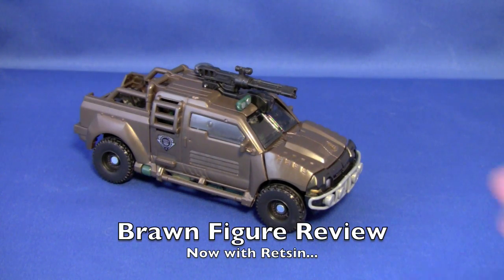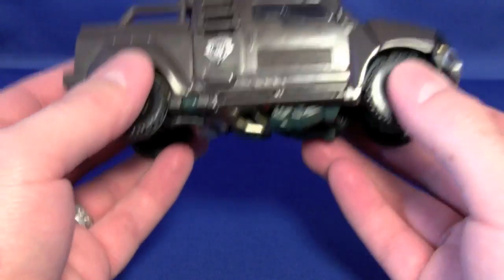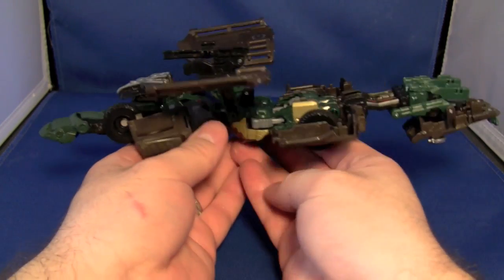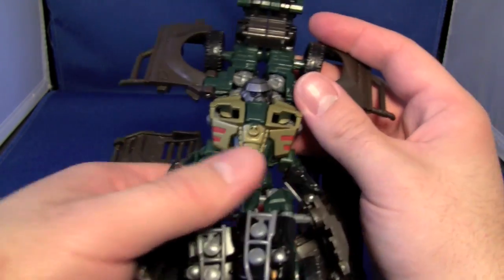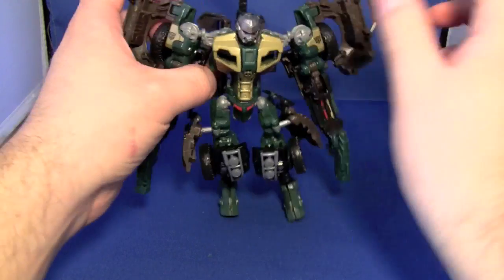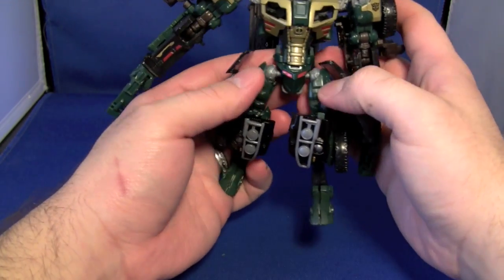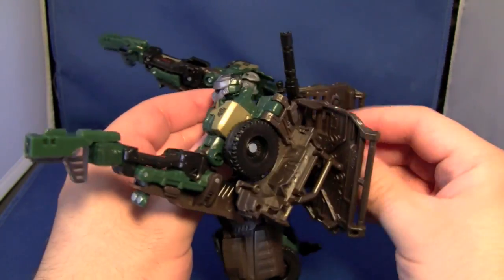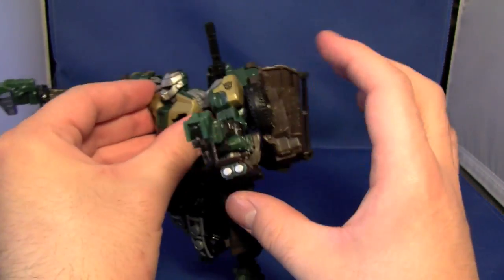Brawn - ROTF - Deluxe Class